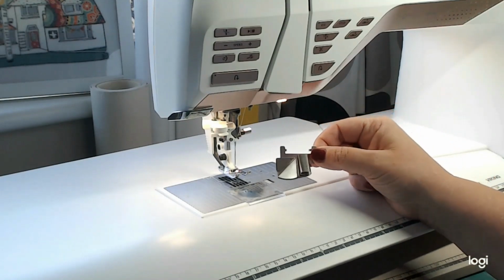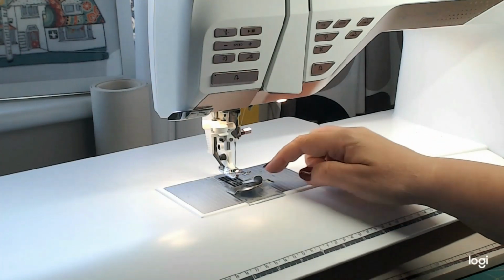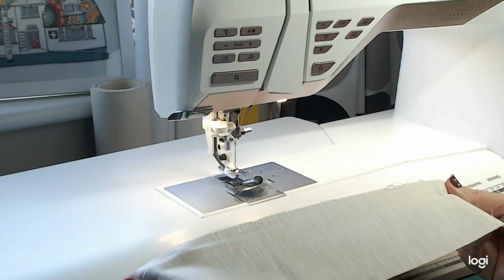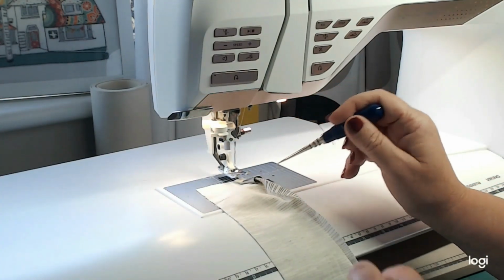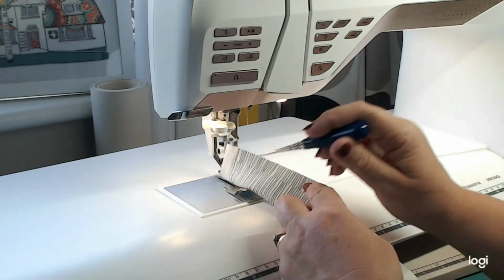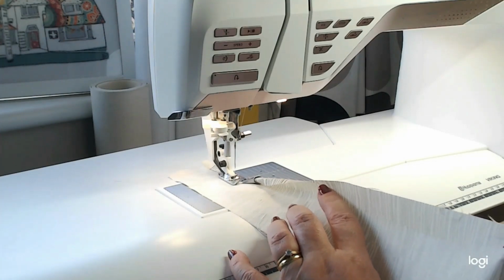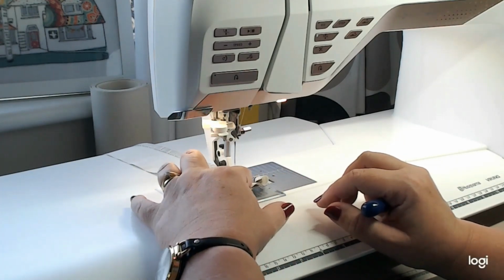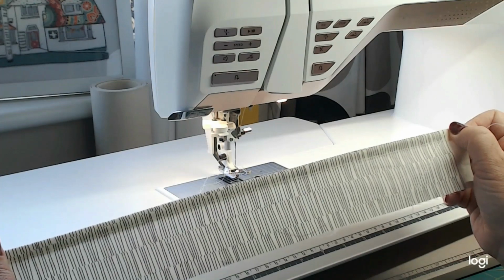Husqvarna Viking® 10mm Hemmer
A closer look at how to use the 10mm Hemmer foot